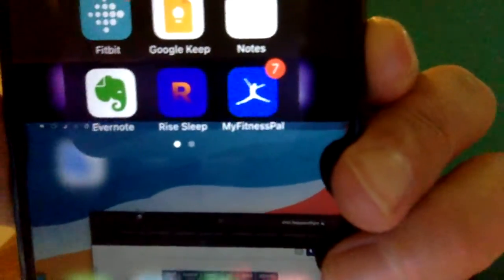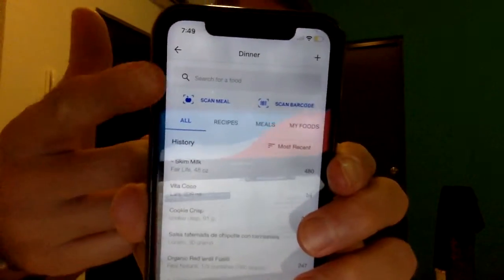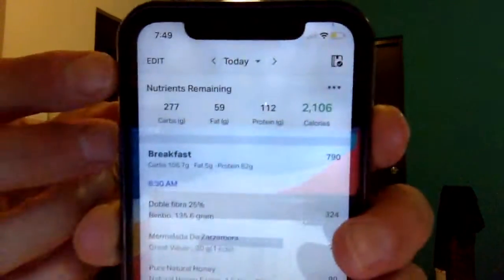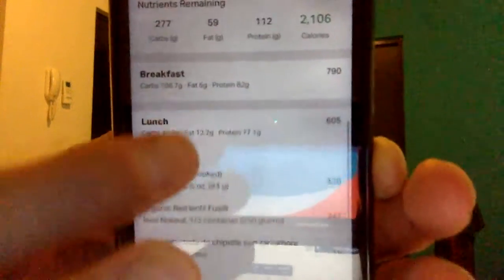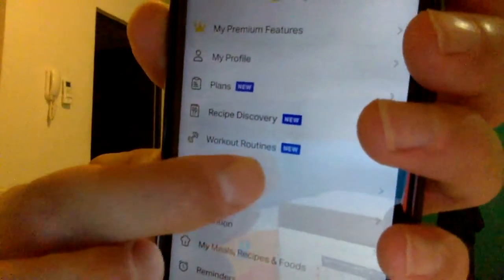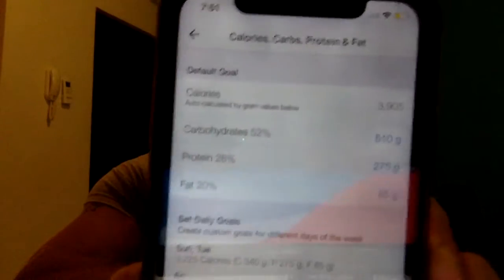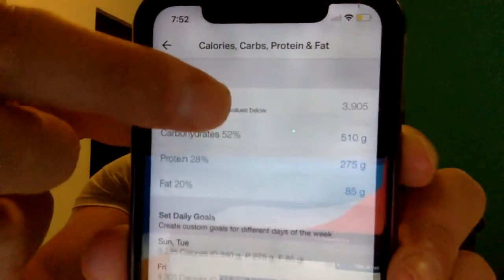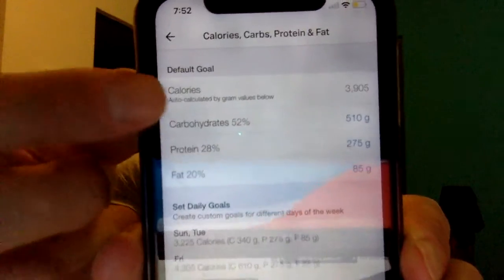HOW TO USE MY FITNESS PAL TUTORIAL 2021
This video is about how to use my fitness pal, I show you how to log food and set custom goals, comment with any questions and I will answer!!

Apply for 1-ON-1 Online Coaching with myself!!

Let me know if you try this!

I’m posting multiple videos per week!!
Feel free to DM with any questions or requests!!

Cookbook Wait List - Sign up to get a FREE High Protein Macro Friendly Recipe!!

Please COMMENT with a TIMESTAMP on what your favourite parts of this video were, thank you!!

Don’t forget to SMASH the like button and subscribe I genuinely appreciate every single one of you who has been joining me on this journey to crush the work on this platform!!

CODE JORDY15 on all Isatori Procucts if you order form the website

If you are in Canada You may want to check Amazon for availability, currently I cannot find there, but this website also carries it

Hypeset Athletics Apparel
CODE : JORDY

FreshCap Mushrooms 🍄
CODE : JORDY